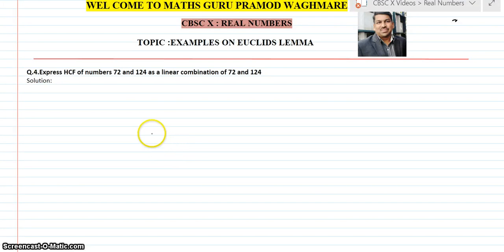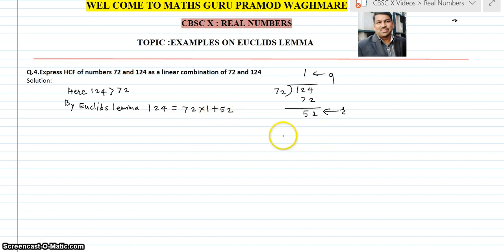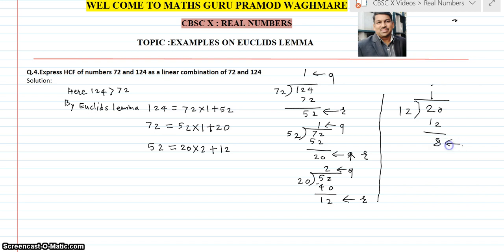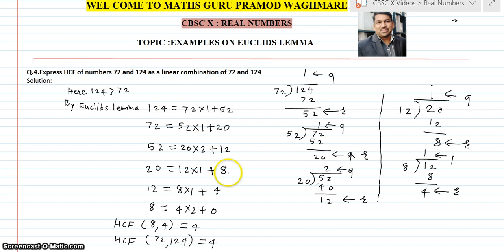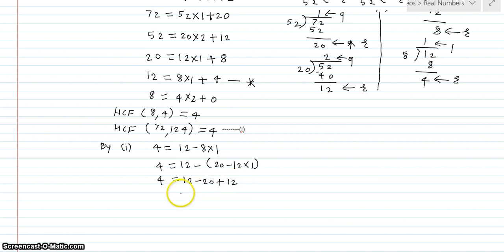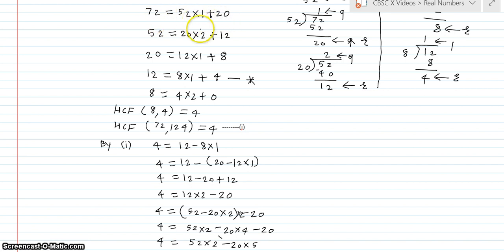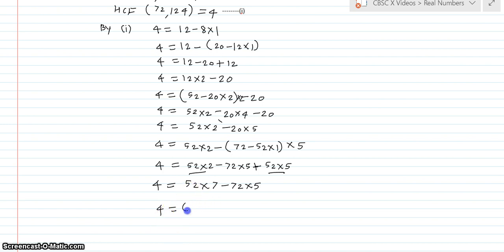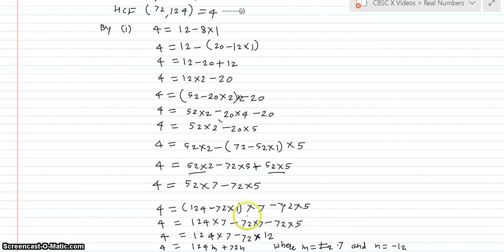CBSC X Q 4 on Euclids lemma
express HCF as linear combination of two numbers